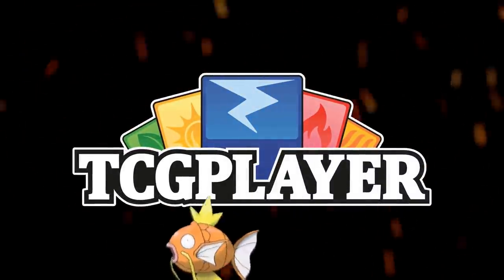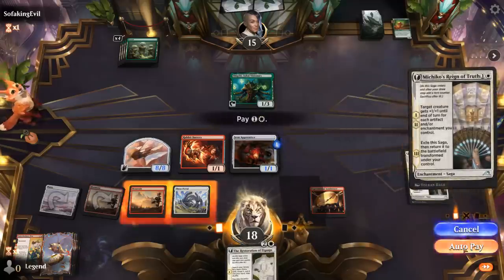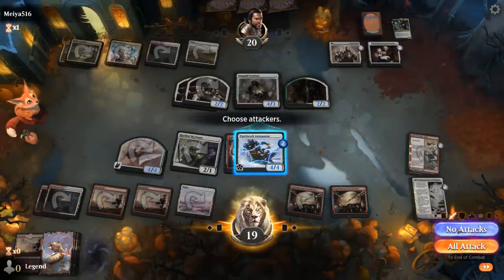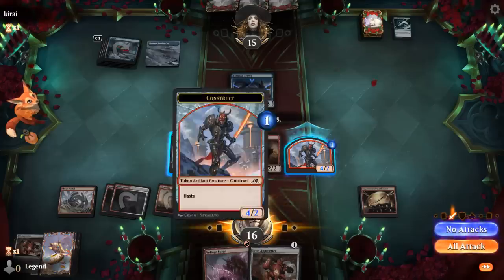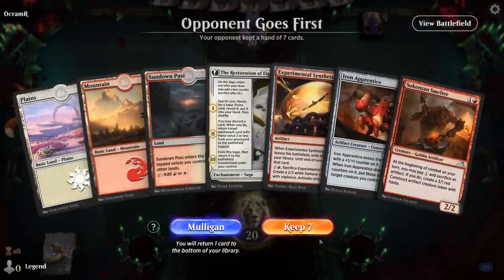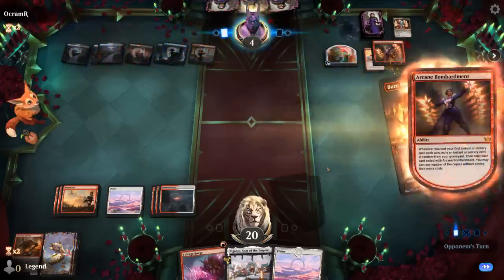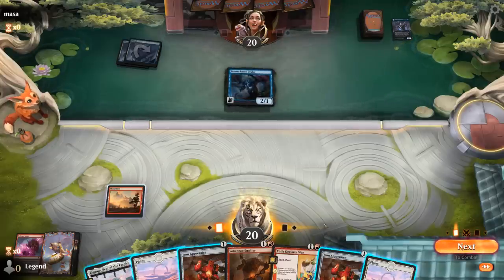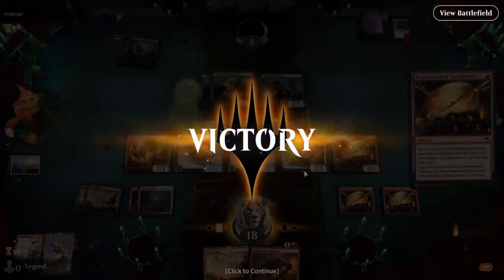Yotia Artifacts - Dominaria United Standard - MTG Arena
Magic: The Gathering Arena deck tech & gameplay with a white red artifact and saga aggro deck, featuring Michiko's Reign of Truth, Sokenzan Smelter and Yotia Declares War from Dominaria United in Standard.

00:00 - Deck Tech
03:53 - Match 1
07:36 - Match 2
15:52 - Match 3
22:09 - Match 4
26:24 - Match 5
34:47 - Match 6
38:31 - Match 7
41:57 - Match 8